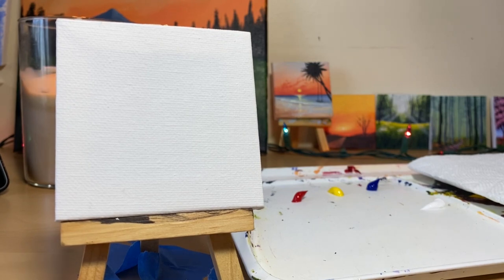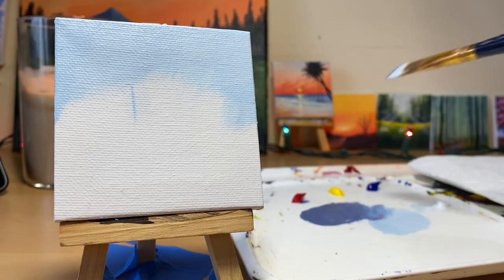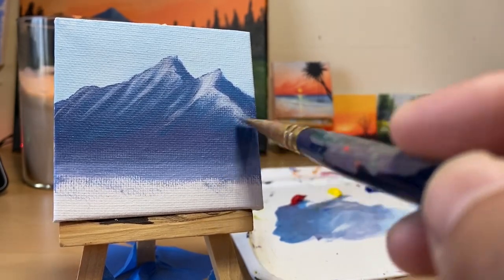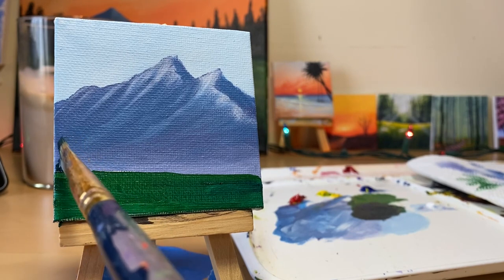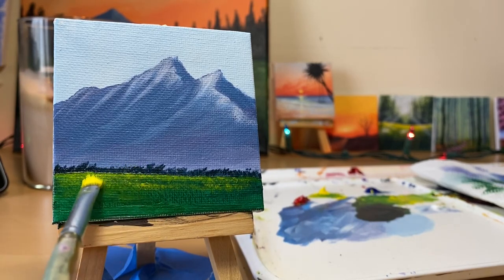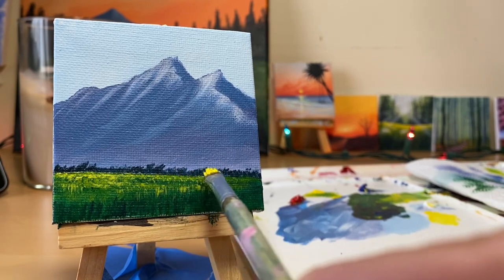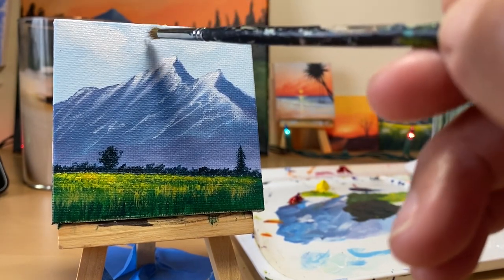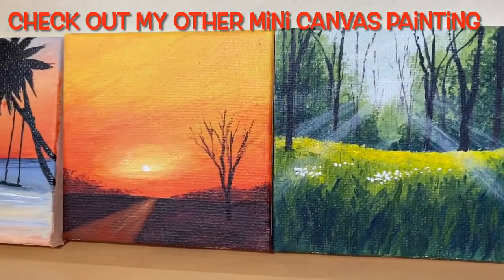PAINTING DEMO| HOW TO PAINT MOUNTAINS LANDSCAPE STEP BY STEP FOR BEGINNERS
In this painting I have used limited palette. When I painted this painting I’ve only followed what was in my imagination, in my mind and heart. Painting sunset is one of my favorites. I like the feeling of freedom in my art . Also, the feeling I get when I see my finished work.

Please follow this simple and easy spring landscape tutorials for beginners.